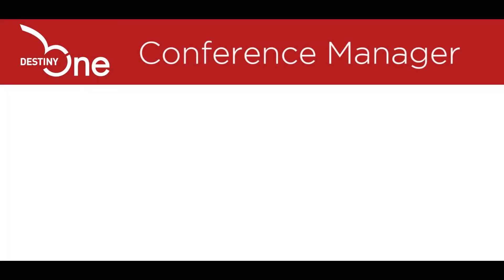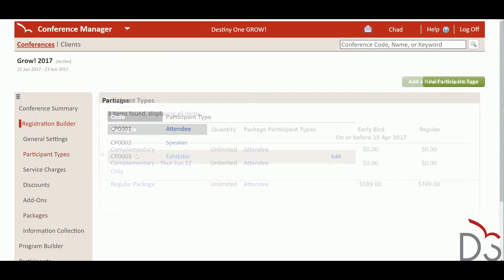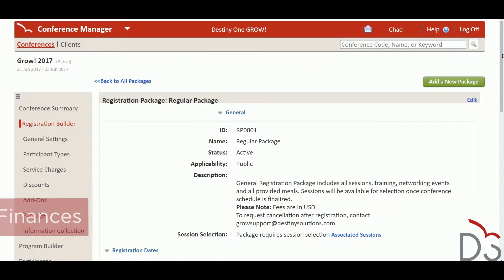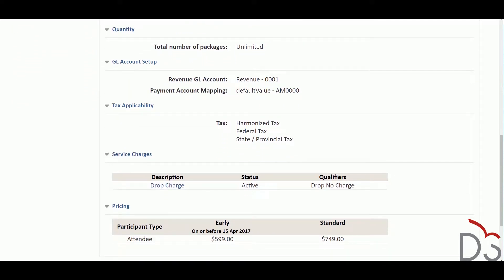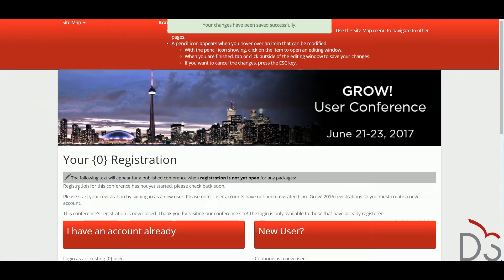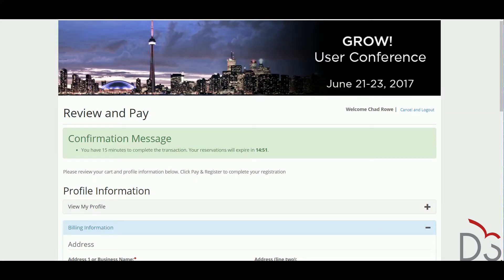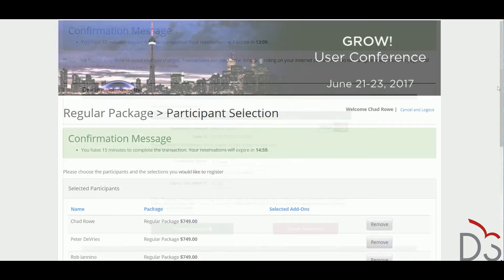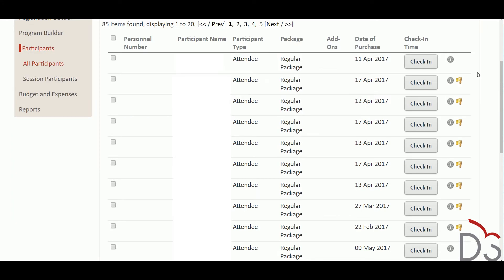Destiny One - Conference Manager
Destiny Solutions Inc. provides enterprising higher education institutions with innovative technology solutions and a community committed to transformative change in the industry. This video explores Destiny One Conference Manager -- an easy tool to create and manage conferences.